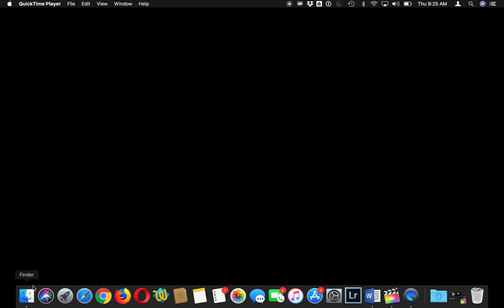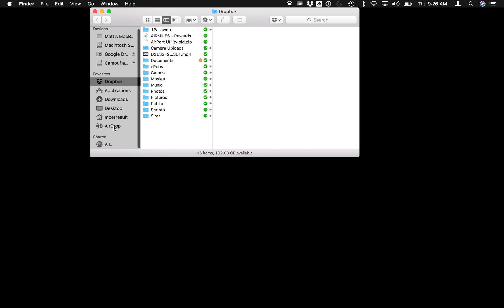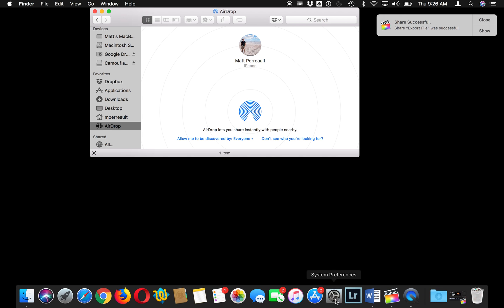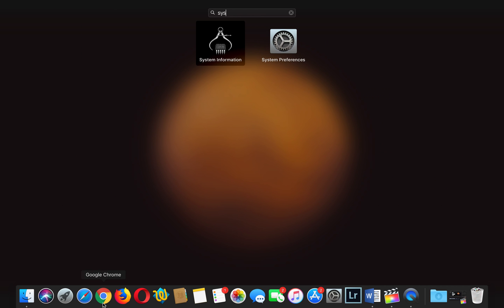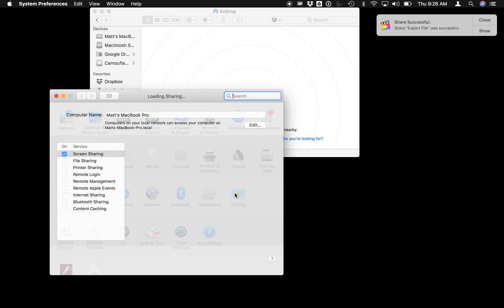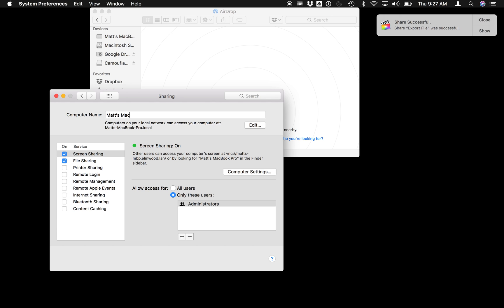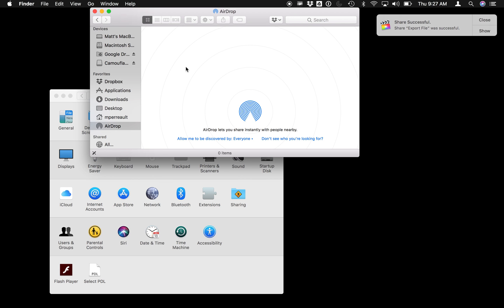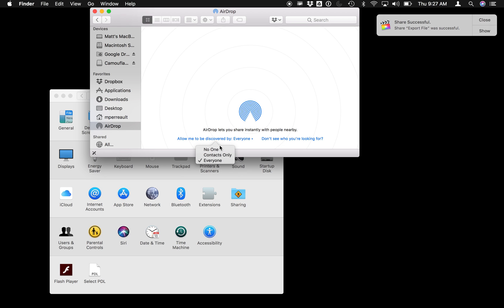How to change your Mac's Computer Name - How to AirDrop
This video explains how best to rename your Mac so that you can be more easily found when you're trying to AirDrop files.